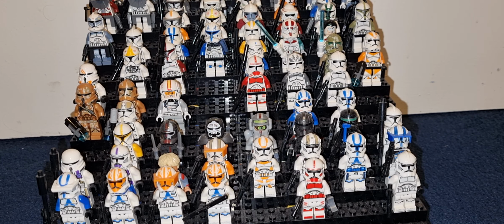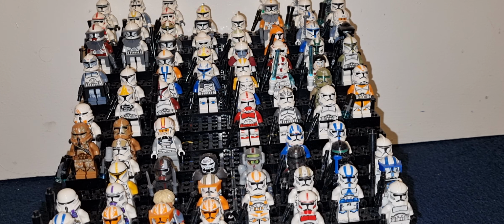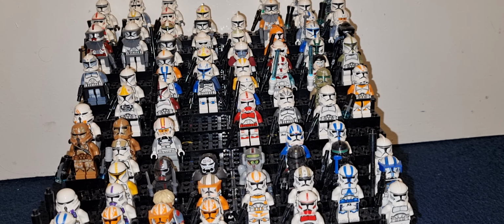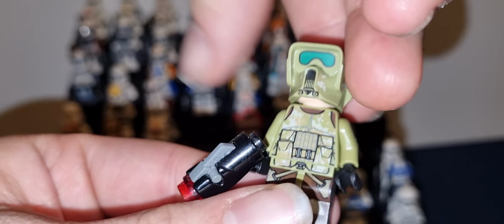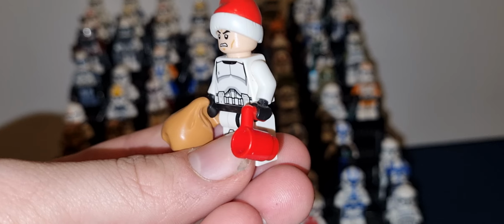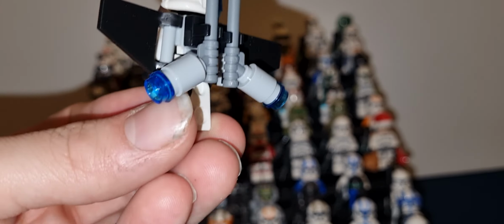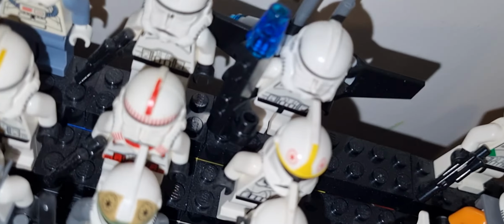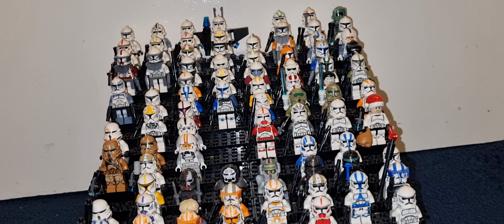COLLECTING EVERY LEGO CLONE TROOPER EP 10